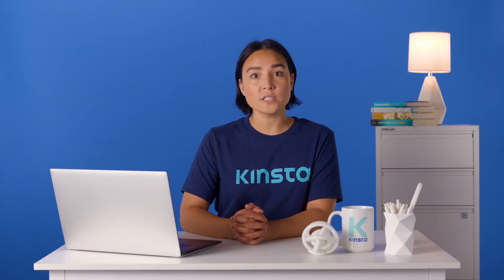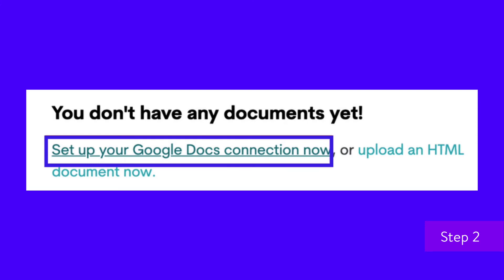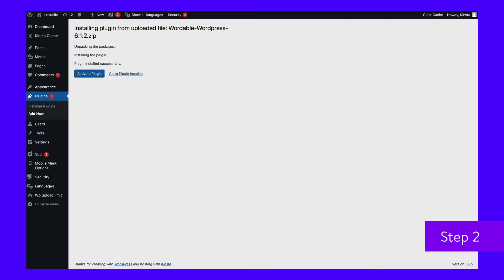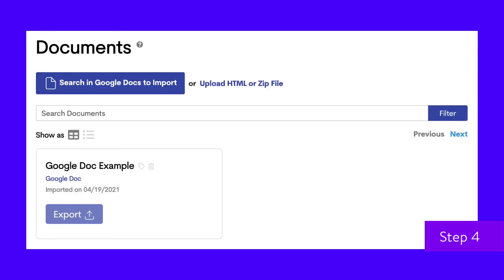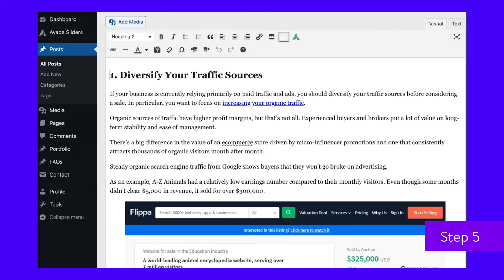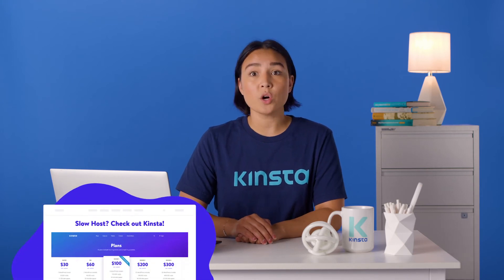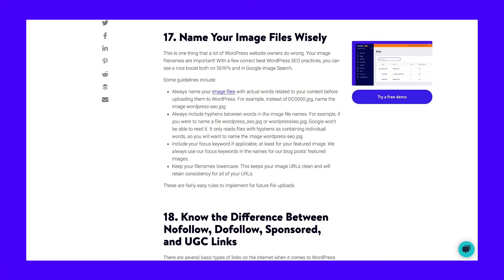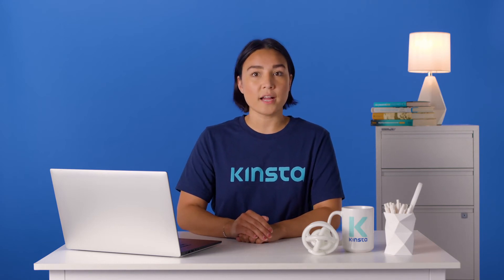Google Docs to WordPress — 6 Tricks You Need to Know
Running into issues while copying from Google Docs to WordPress? 😅 These 6 simple tricks are about to make your life a whole lot easier ✅

WordPress is a powerful tool that helps bloggers and business owners spread their message through its sophisticated CMS. Likewise, Google Docs is an efficient tool for content production and collaboration.

However, content creation can become frustrating when you’re constantly running into issues while copying from Google Docs to WordPress.

Messy code, formatting issues, and image problems create bottlenecks in the production line and slow down content distribution.

Tune in to learn 6 simple tricks that can solve these Google Docs to WordPress issues, making it easier for you to work between them. ▶️

🕘Timestamps

0:00 Intro
0:57 How to Import from Google Docs to WordPress
1:04 Switch to the Gutenberg Block Editor
2:55 Try Wordable to Streamline the Google Docs to WordPress Workflow
7:06 Install the Mammoth .docx Converter Plugin
9:18 Use the Jetpack WordPress.com for Google Docs Add-On
10:31 Convert to Markdown with the Docs to Markdown Add-On
11:52 Give Writers a WordPress Account

📚Resources